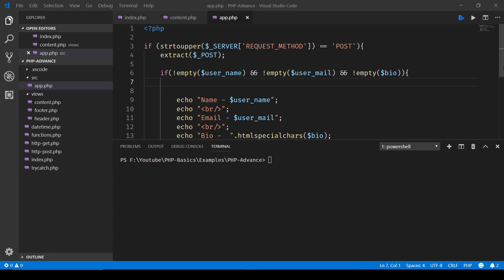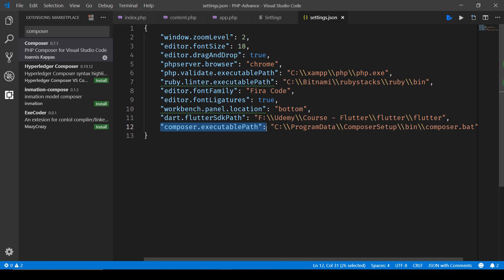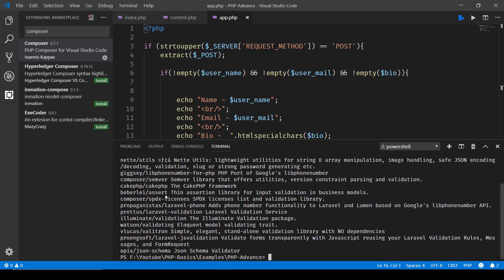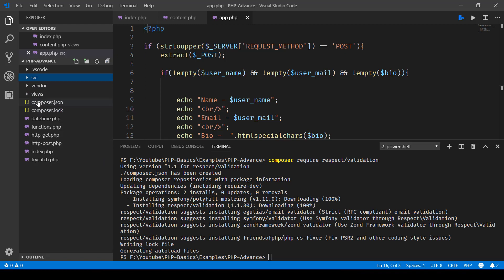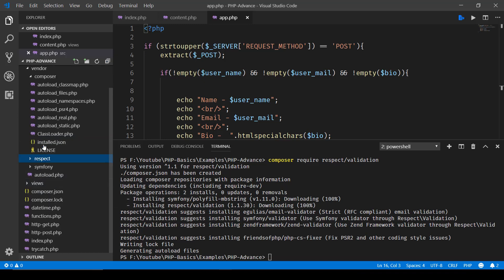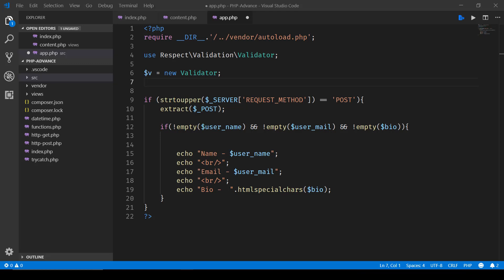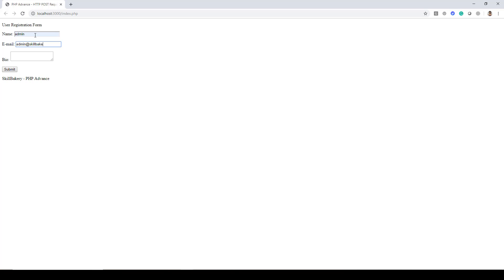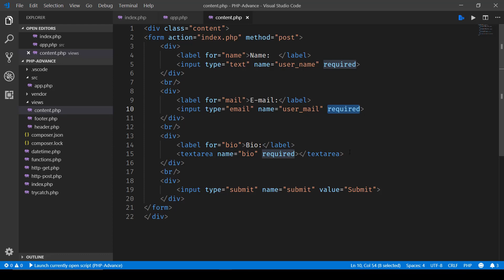Web Development : PHP Advance - Using Third Party Packages using Composer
Learn how to search and install packages via Composer in Visual Studio Code and perform validation using Request/Validation package

Basic Tutorial Links